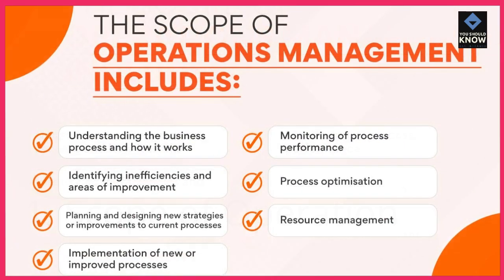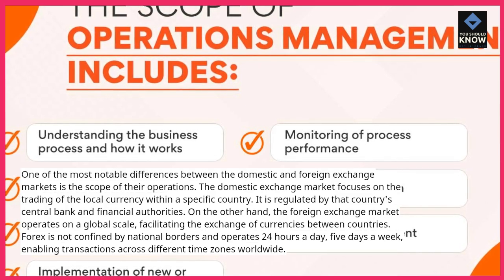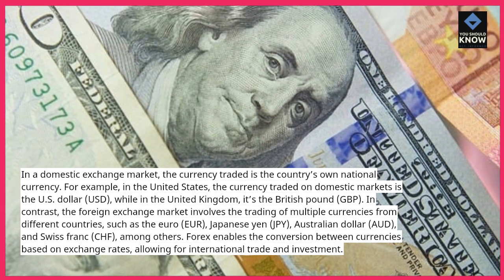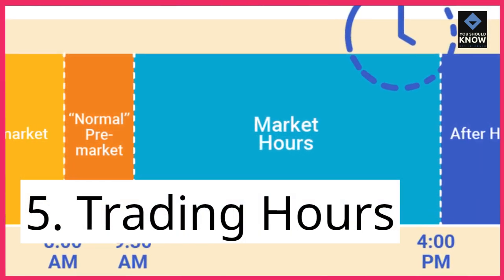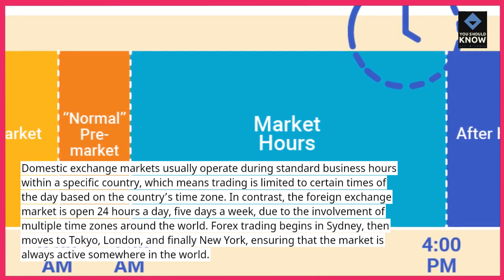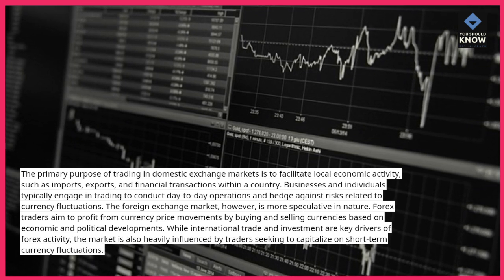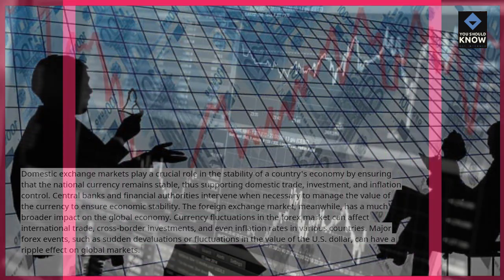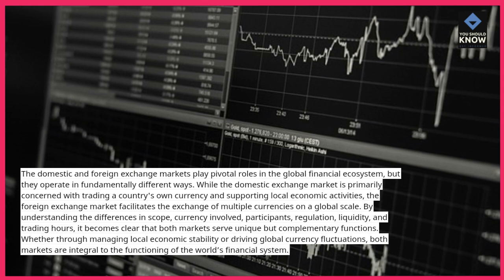Top 10 Differences Between Domestic and Foreign Exchange Markets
Ever wondered how domestic and foreign exchange markets differ? This video breaks down the top 10 key distinctions, including market participants, currency types, trading hours, and volatility. Whether you're new to forex or expanding your finance knowledge, this is your go-to guide for understanding these two financial landscapes.